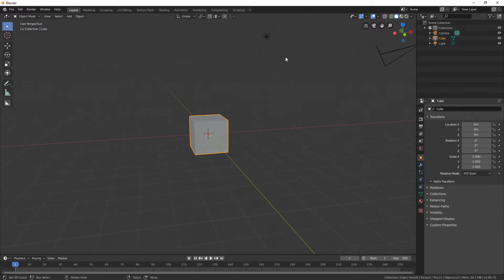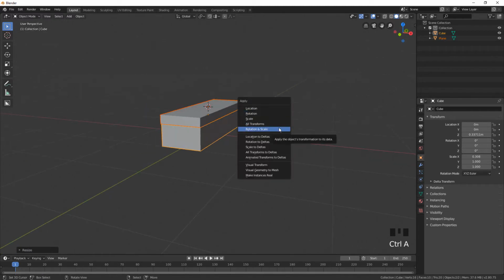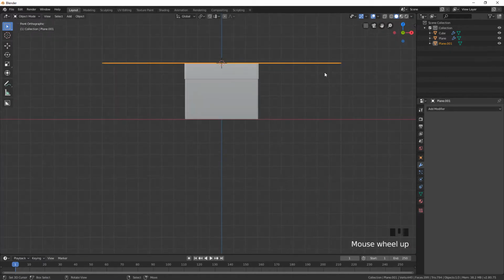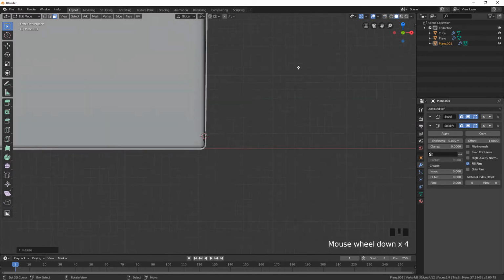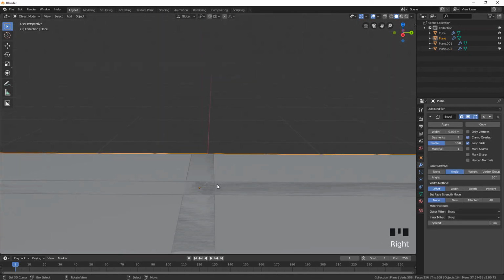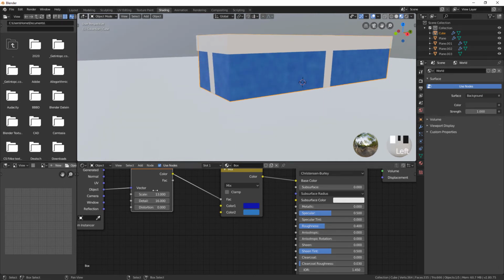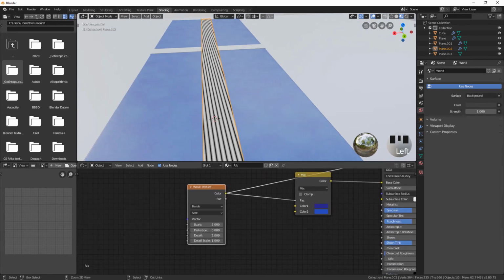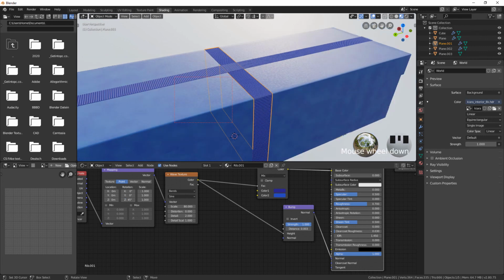How To Make A Christmas Gift Box In Blender / Blender Beginner Tutorial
In this blender beginner tutorial, we're going to make a christmas gift box.

Socials & more